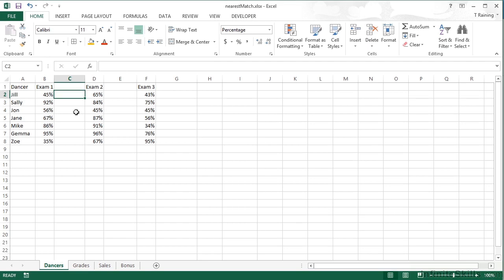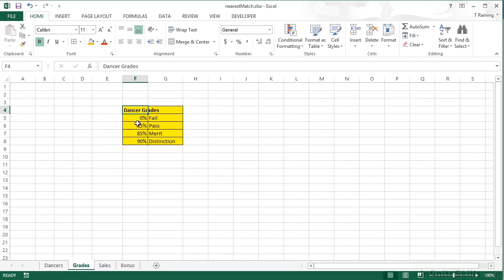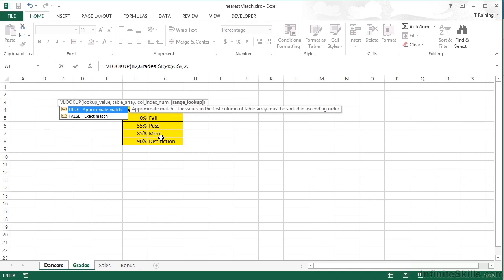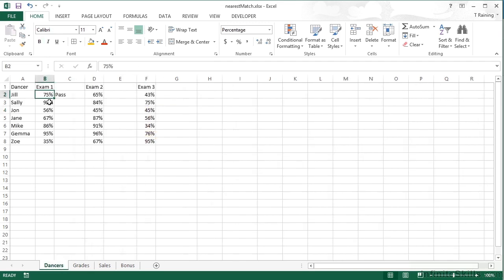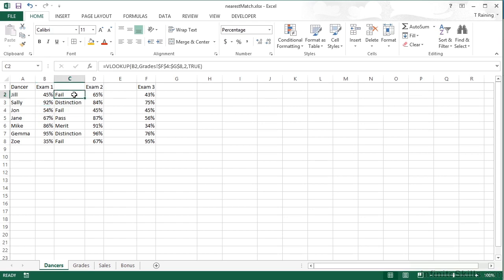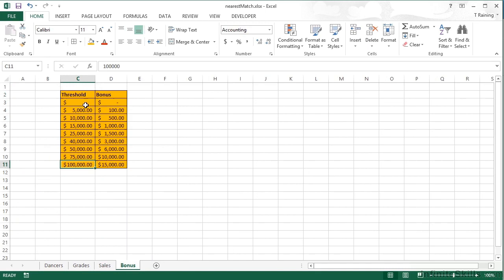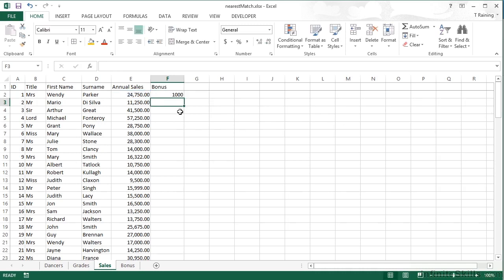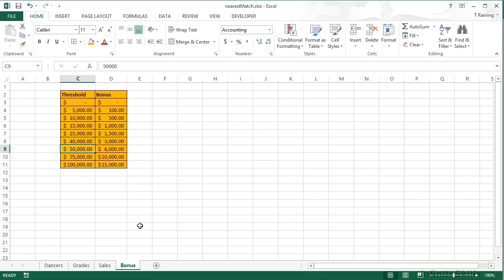0503 Nearest Match With VLookup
I hope this video help to make teachers life easier. I believe this function is very useful for teachers when comes to marking exam paper and assign a "Grade" for students.

This is not an easy task as I have seen my friend (a teacher) spending hours to assign "C", "B", "B+", "A" etc for hundreds student.